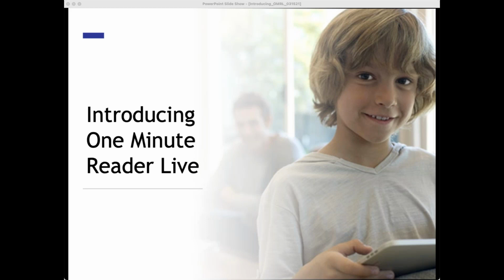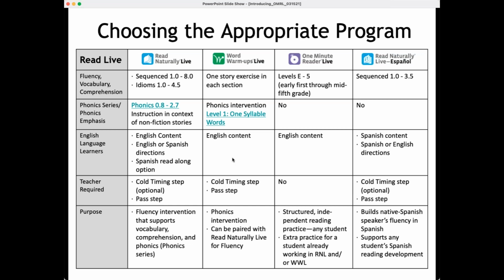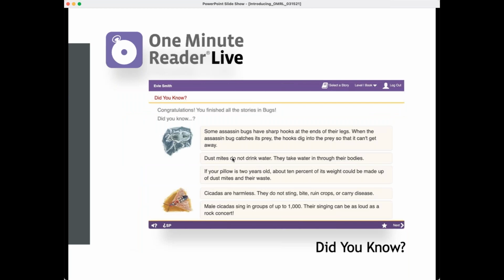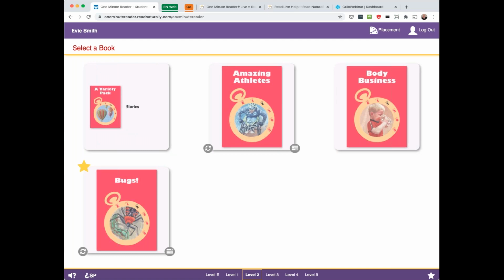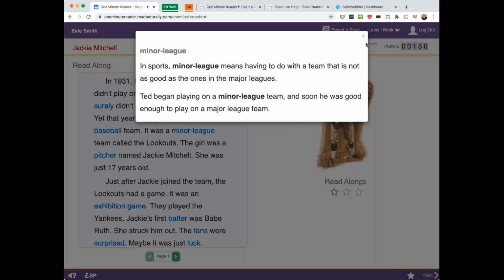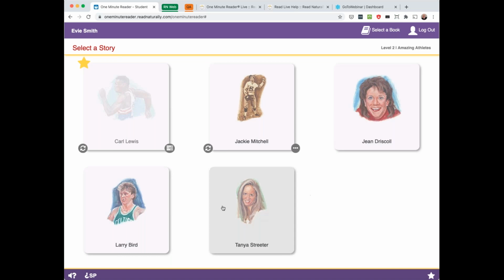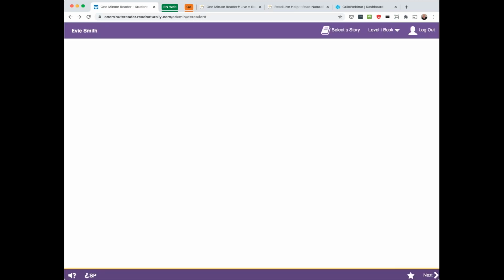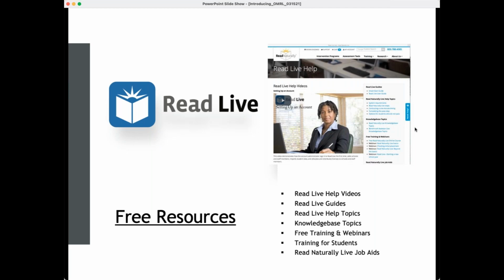Webinar: Introducing One Minute Reader Live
Join us for an overview and demonstration of the new One Minute Reader Live program, the latest addition to the Read Live platform.

One Minute Reader Live transforms independent reading time into an exciting, guided reading experience. Interesting short passages, motivating graphs, and fun activities that engage students and deliver measurable results. Using the research-based Read Naturally Strategy in a fully independent and motivating program, One Minute Reader Live helps students develop fluency, comprehension, and vocabulary skills, and build confidence as learners.

Topics covered:
•    Appropriate educational settings where One Minute Reader Live can be implemented
•    How One Minute Reader Live compares with Read Naturally Live
•    Features and benefits of the program and a live program demonstration
•    Where to find additional resources to support the use of One Minute Reader Live
Resources:

Presented on March 17, 2021 by Ben Weisner, Senior Solutions Manager. Duration 30 minutes.